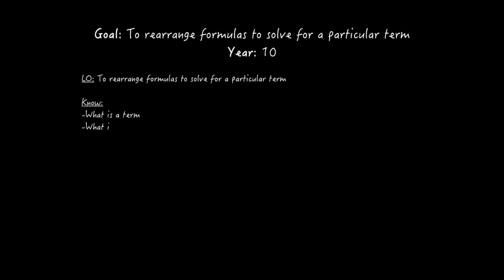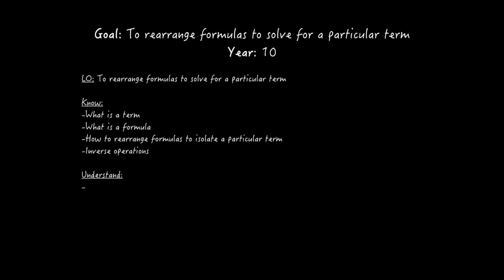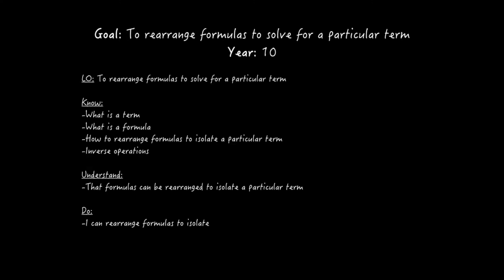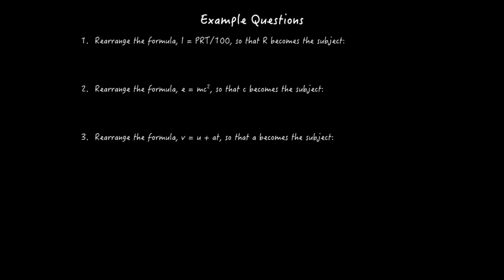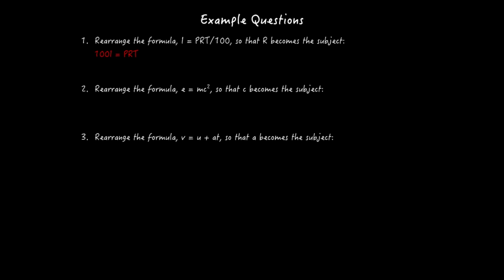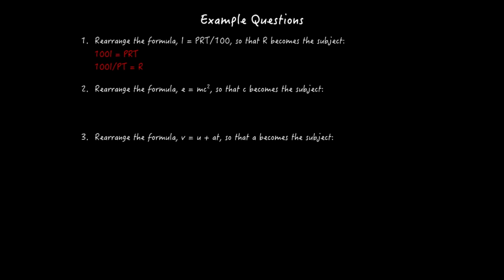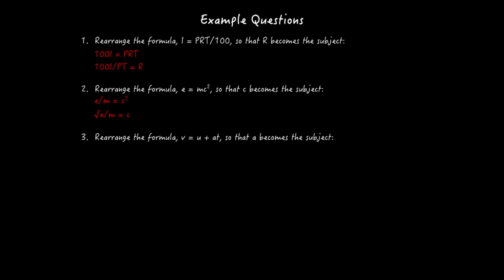Rearranging Formulas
Rearranging Formulas and Changing the Subject by Nidhi Anand